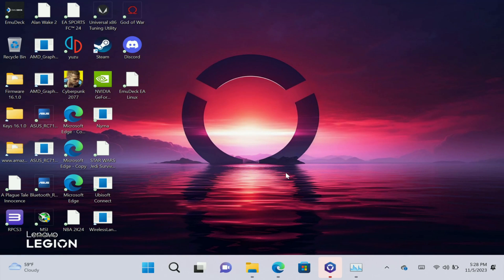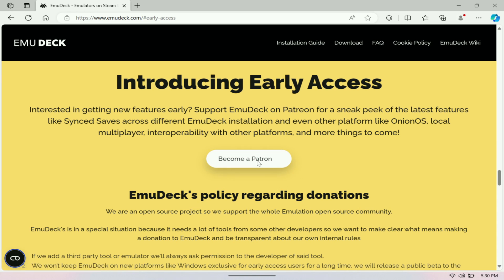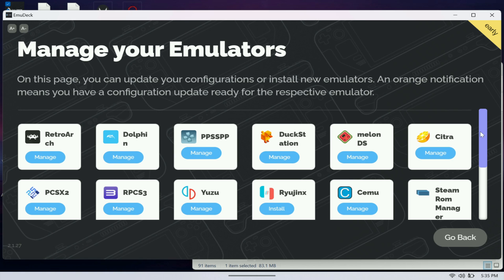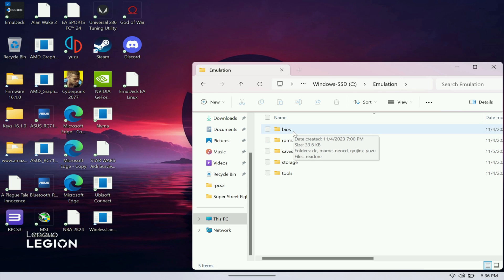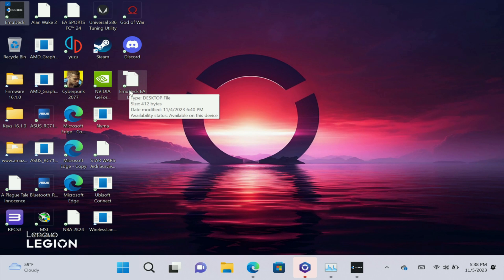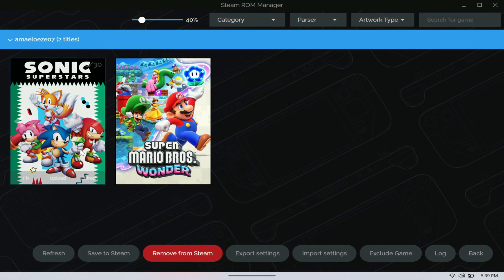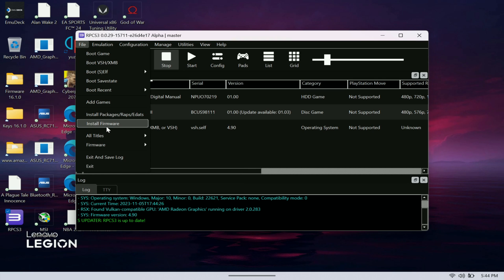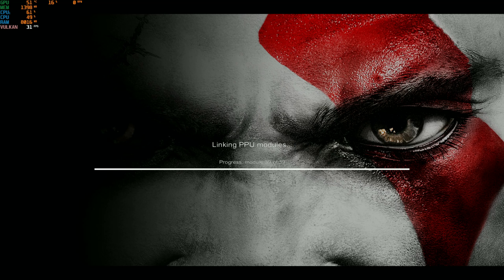Lenovo Legion Go Emulation Guide: Turn Your Lenovo Legion Go Into An Emulation Machine!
In this video, we give you a guide on how to set up Emulation for your Lenovo Legion Go.

Intro: 0:00
How To Download: 0:14
How To Install: 1:05
How To Add Bios And Games: 2:07
How To Play Your Games: 3:17